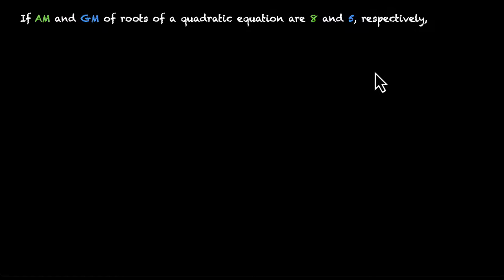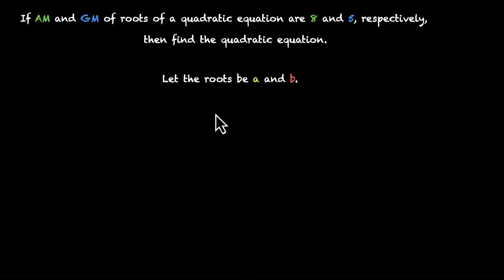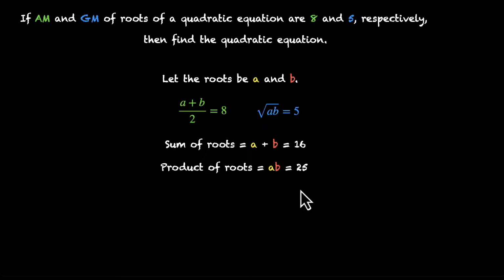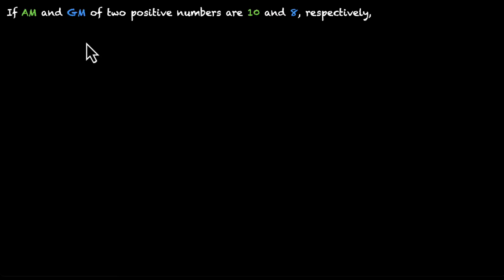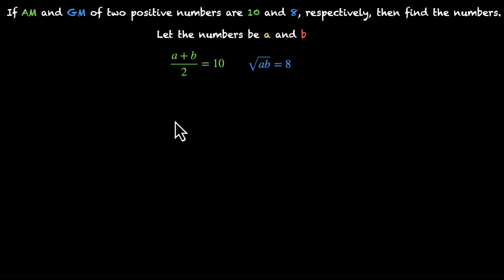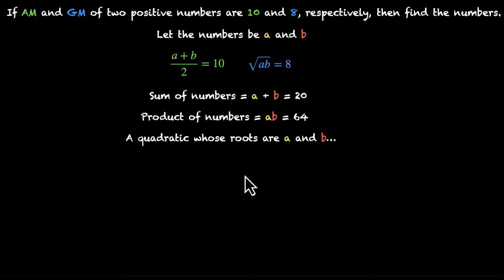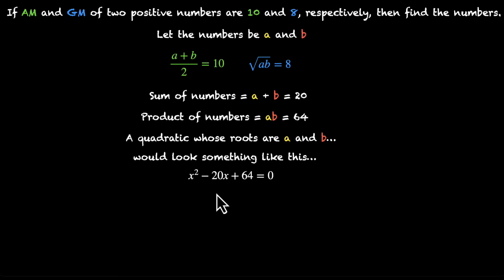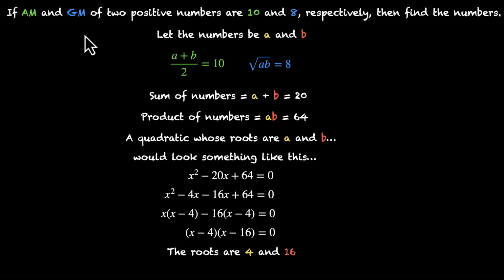Given AM and GM - finding numbers | Sequence and Series | Grade 11 | Math | Khan Academy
Given AM and GM, can we find the numbers? Let's learn how to move in the reverse direction. In this video, we approach this problem through the world of quadratic equations. Since AM deals with sum of roots and GM deals with product of roots, we leverage both of these to generate a quadratic equation. The roots of this equation, turns out, are the numbers we're looking for!

Courses on Khan Academy are always 100% free. Start practicing—and saving your progress—now!

Timestamps:
00:00 Problem 1 (Finding the quadratic equation)
00:34 Leveraging sum and product of roots
01:43 Problem 2 (Finding the two numbers)
02:54 Solving the quadratic to get the roots